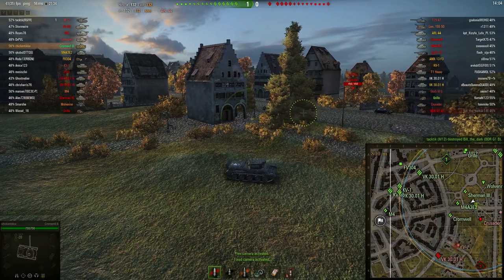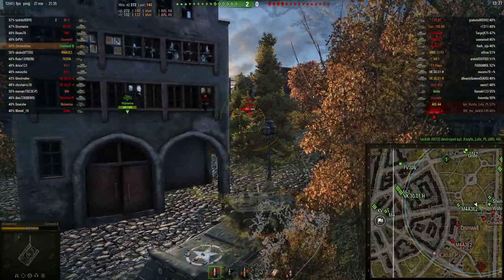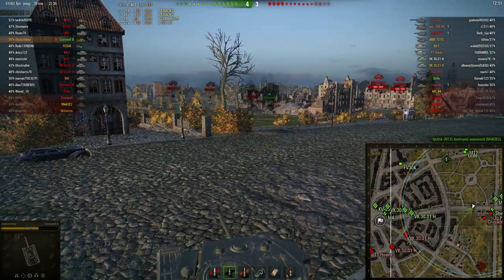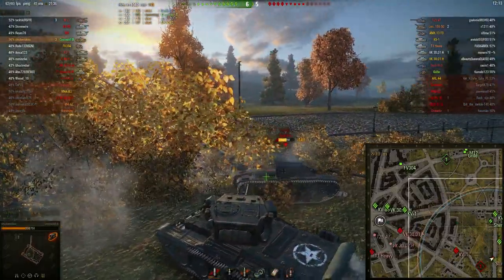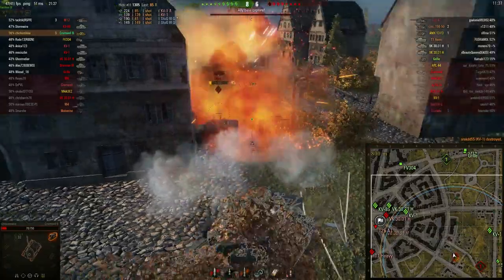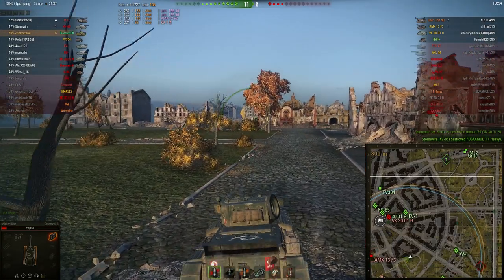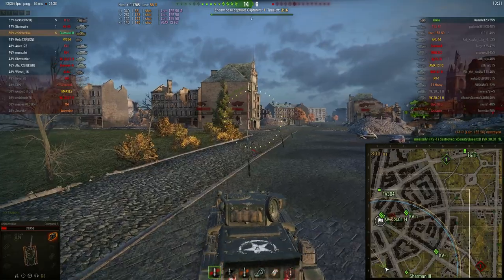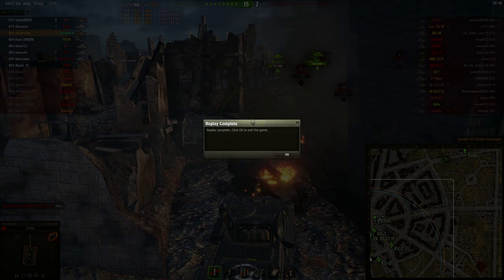World of Tanks Cromwell Berlin Review ACE TANKER GAMAEPLAY